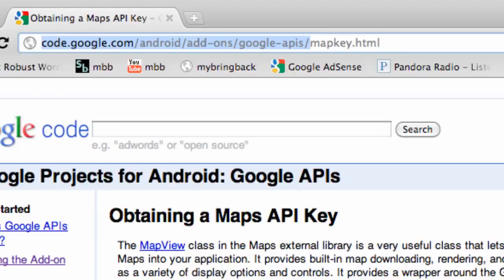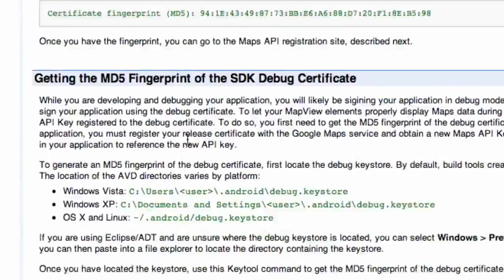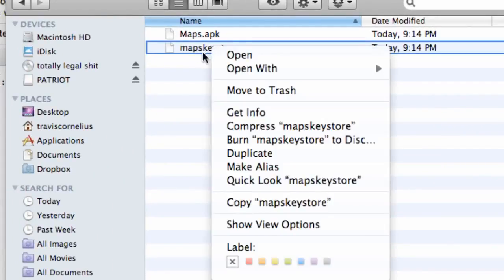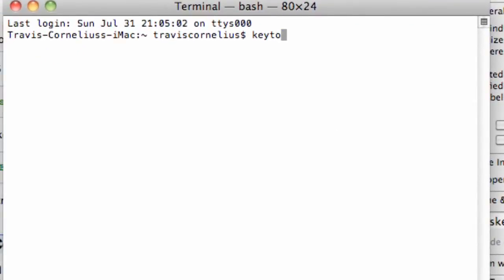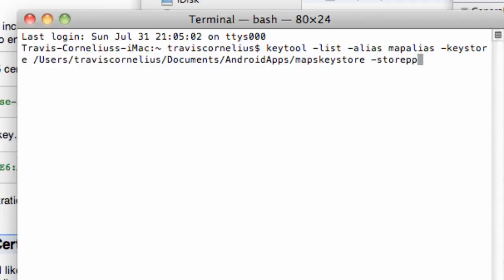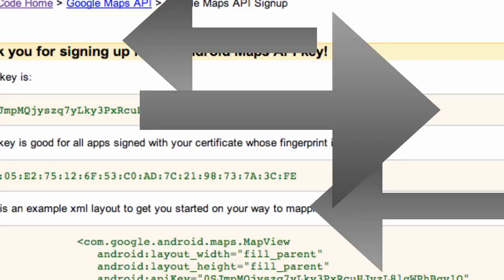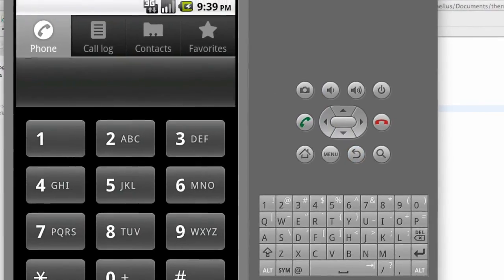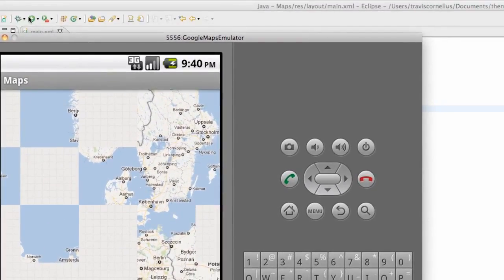Android Developing Applications Tutorial 146 Obtaining Key for a specific Project